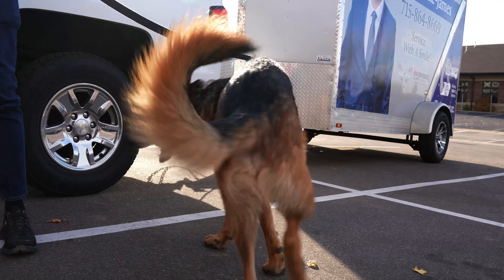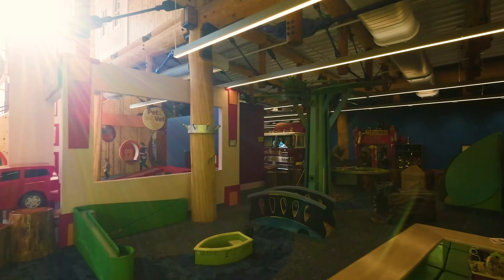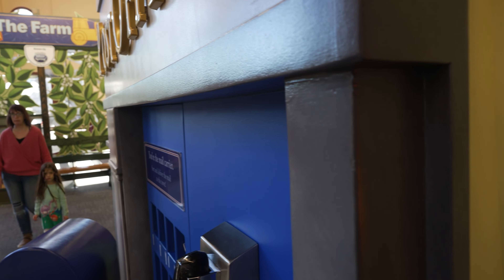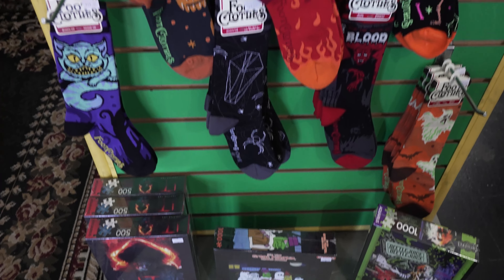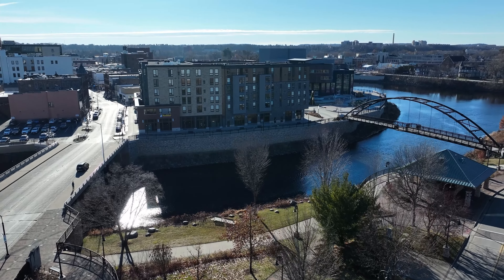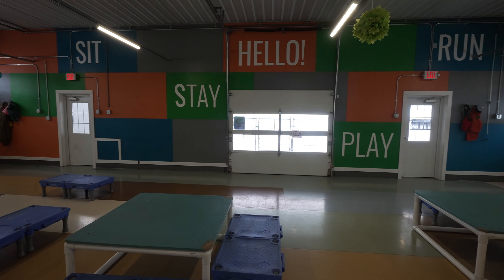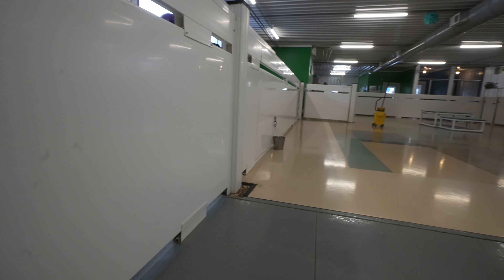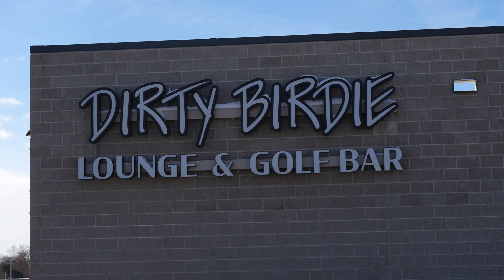Welcome to Eau Claire Wisconsin! WI Town Video Episode #1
Welcome back to The Hawke's Nest!

This was a cool project I have always wanted to do. This video is all about my hometown-Eau Claire, Wisconsin. In this video I highlight 3 local businesses and share insight about what Eau Claire has to offer. If you have been thinking about relocating to Eau Claire, definitely check this video out!

I look forward to bringing you more content and value!

00:00 - Introduction
01:28 - Children's Museum
04:47 - Black Kettle Tea Shoppe
07:37 - Parks
08:45 - Paws and Claws
12:13 - Thoughts & Conclusion